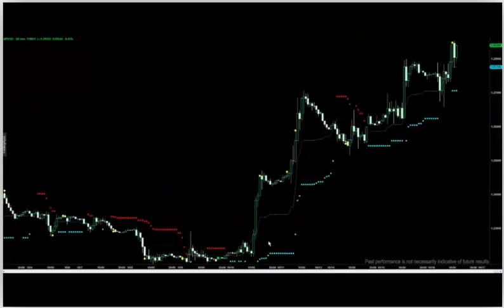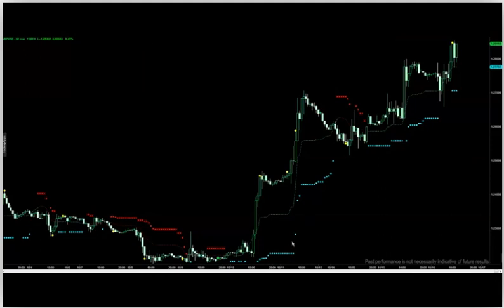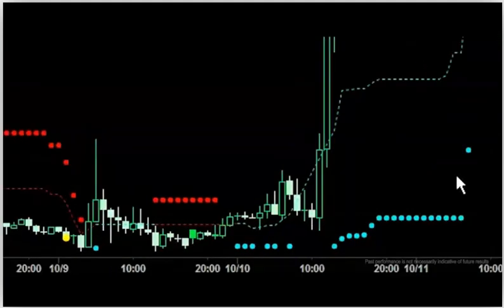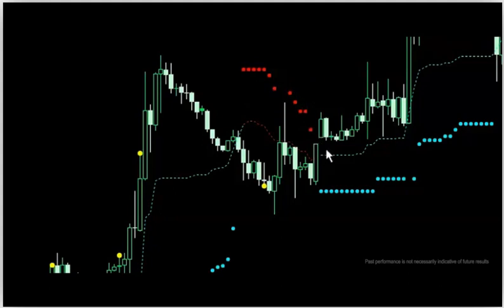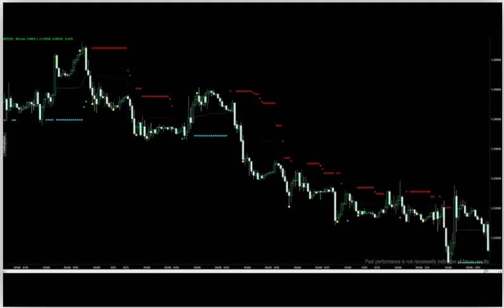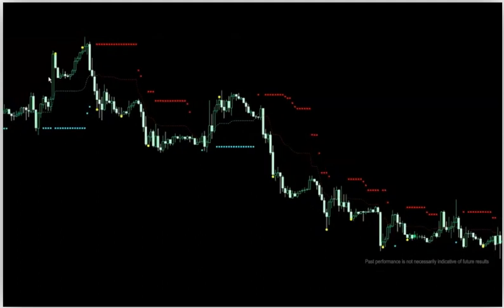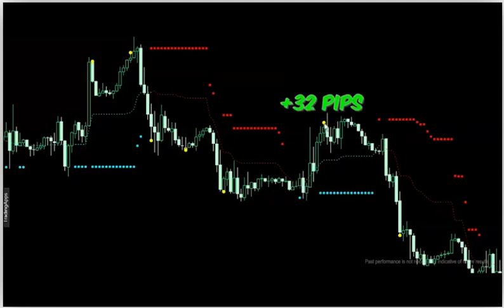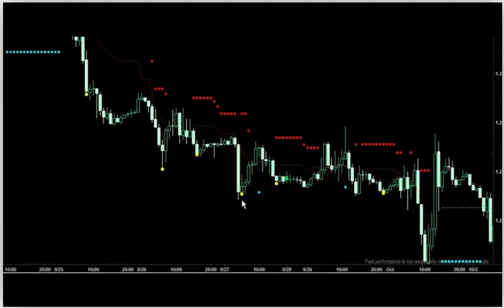DYNAMIC TREND TRADER1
Here is a Forex Trading  System which utilized the custom Indicators
to make many Profitable Trades for you.